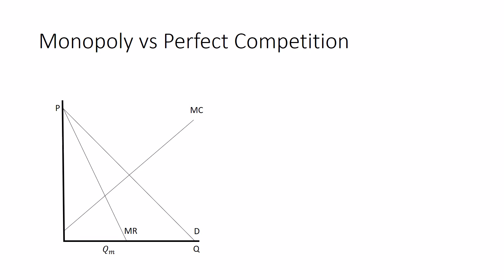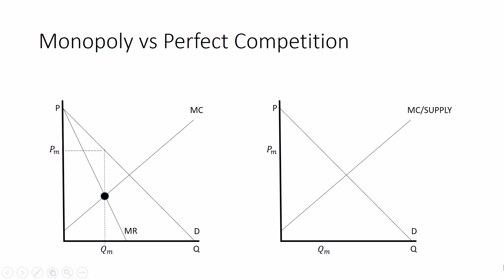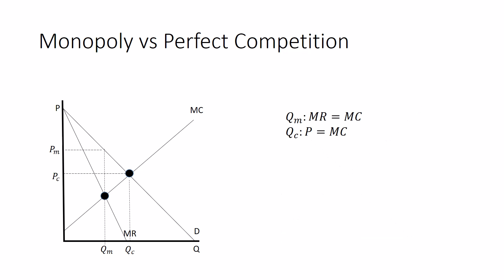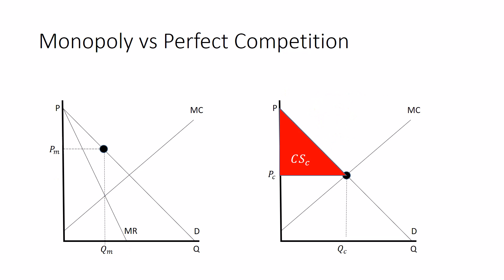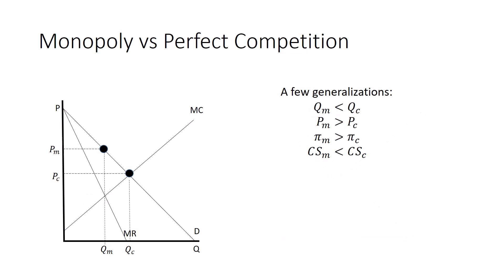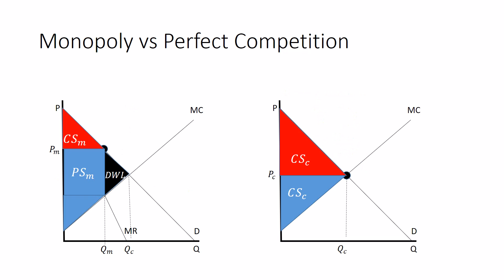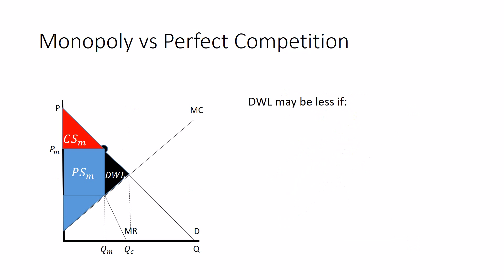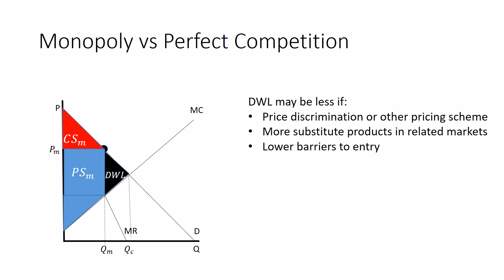Intro Econ: Monopoly vs Perfect Competition and that Pesky DWL!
I show the difference between monopolistic and competitive behavior from a monopolist firm. I show consumer and producer surplus in each and explain why monopoly creates a DWL. I give some ideas for when a monopoly might have a more efficent market.